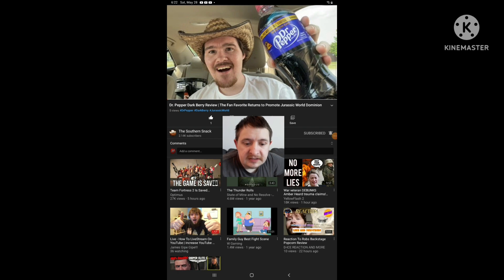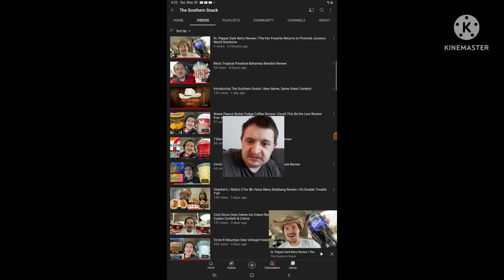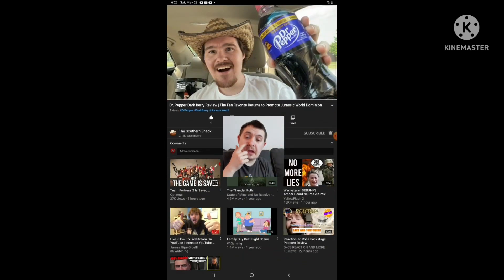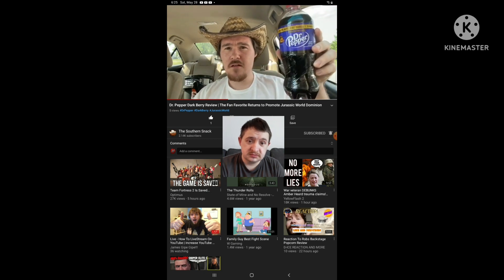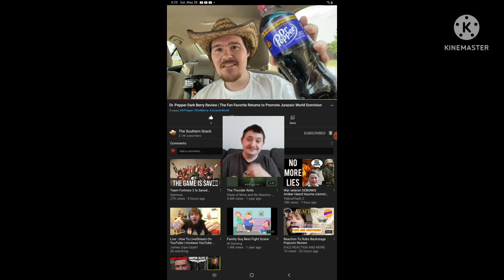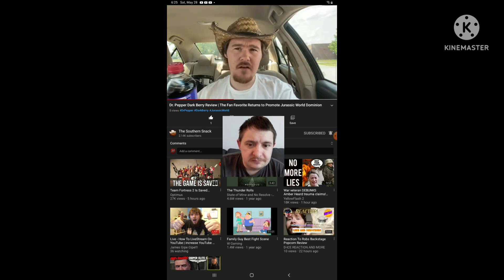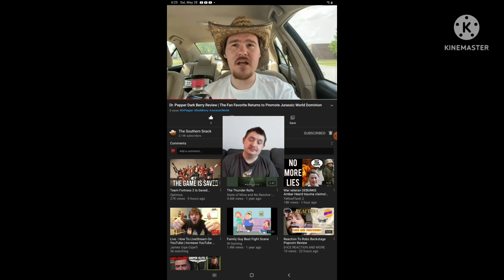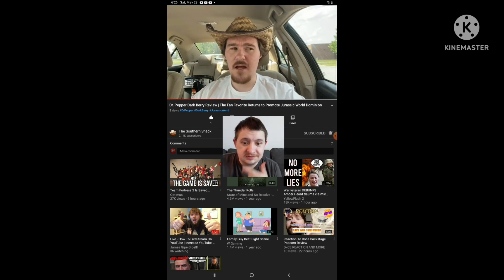Reaction to Dr. Pepper Dark Berry Review